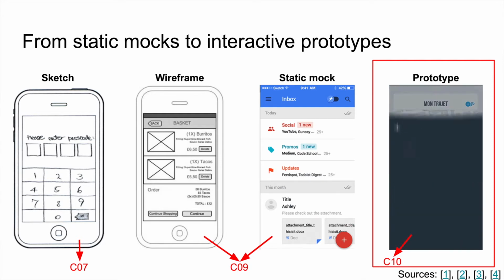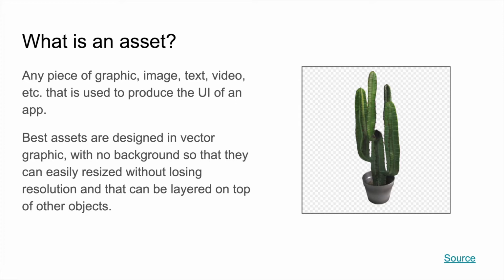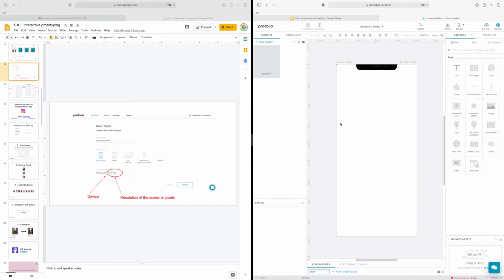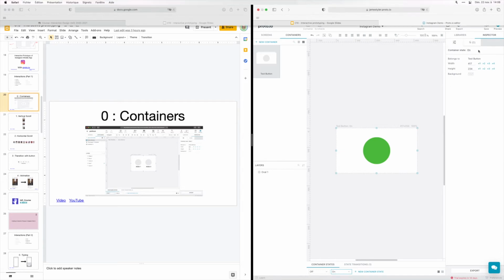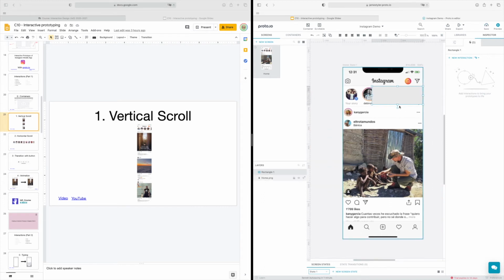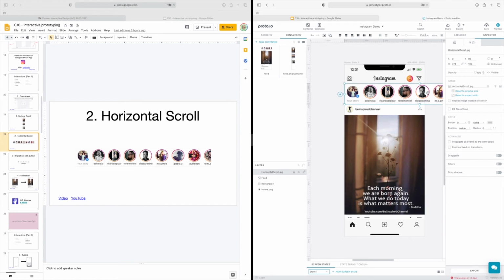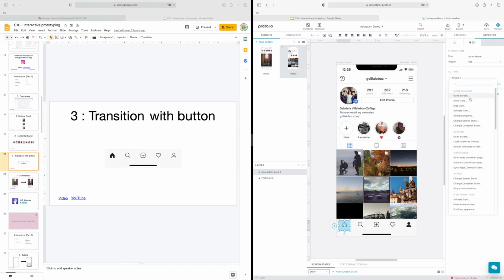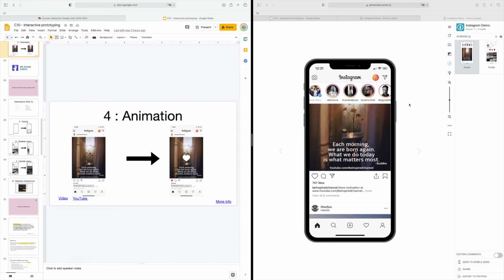C10 - Creating an Interactive Prototype of Instagram App (Part 1)